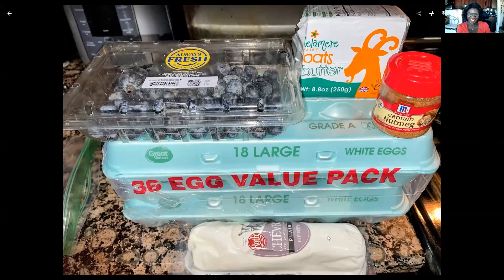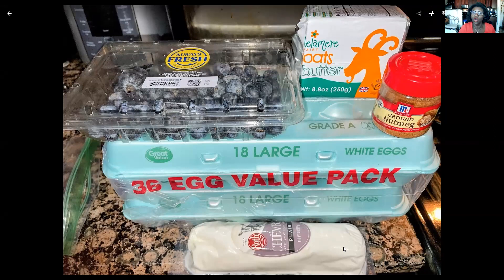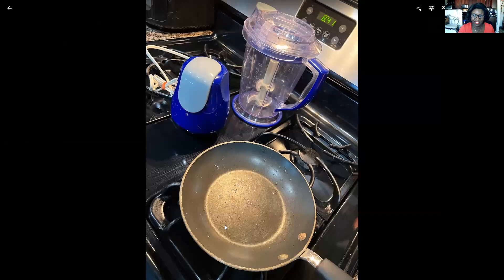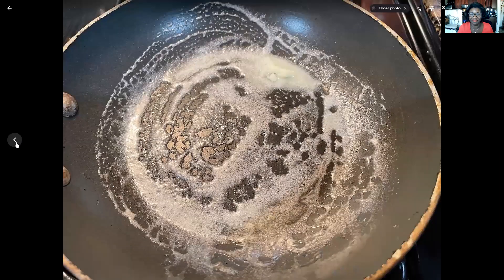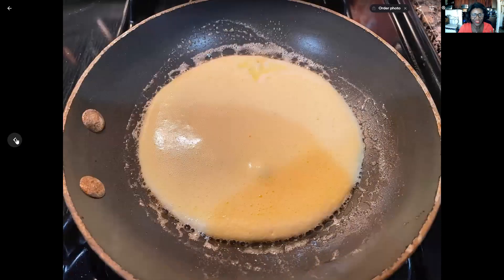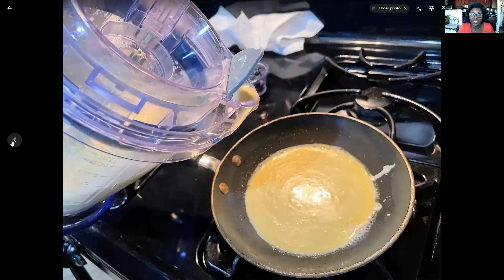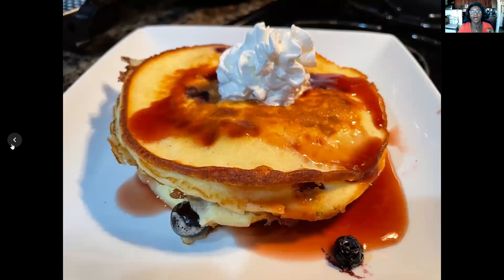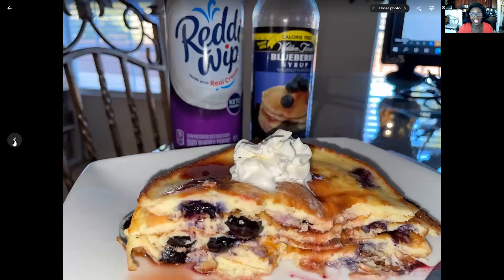Blueberry "Pancakes"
My 2-ingredient recipe for flourless pancakes will leave you wanting more!